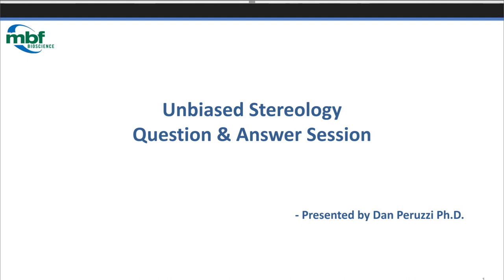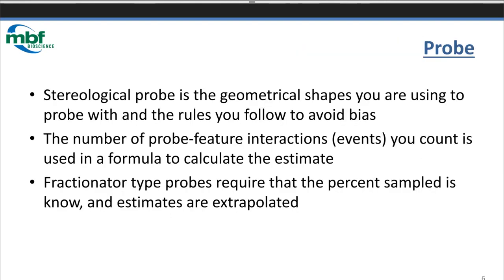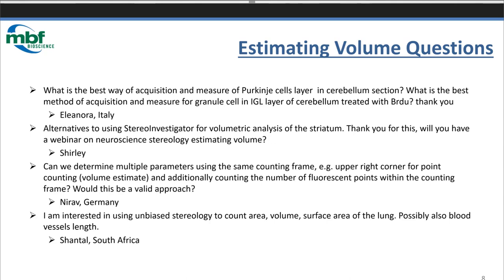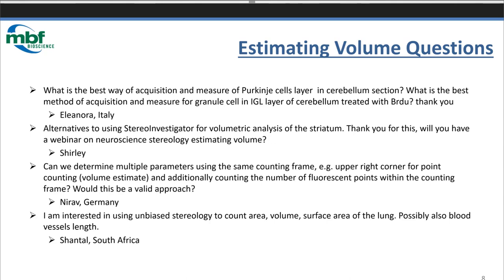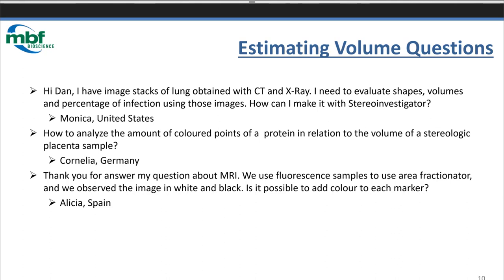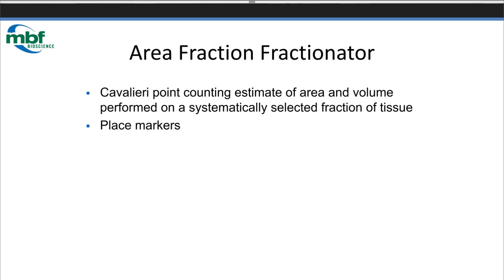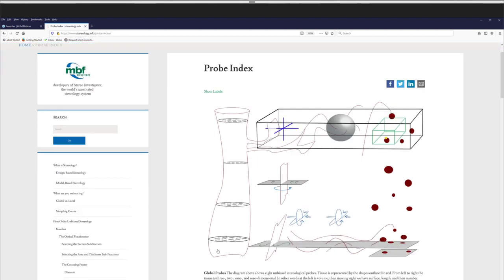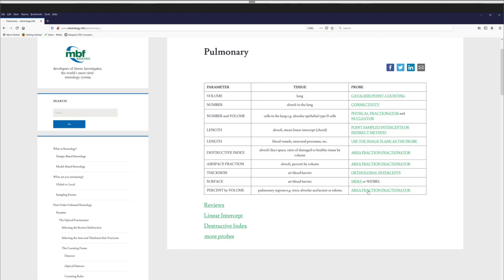Unbiased Stereology: Second Online Question and Answer Session with MBF Bioscience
Dr. Dan Peruzzi, stereology educator and staff scientist at MBF Bioscience, covers both theoretical and practical aspects regarding the use of unbiased stereology to quantify morphological parameters of tissue observed under a microscope or a slide scanner.
The topics for this webinar are estimating volume, estimating length, and considerations for using thin sections for estimates of morphological parameters in brain sections and pulmonary tissue.

To learn more about stereology and stereological techniques and practices please

0:00 - Intro
0:05 - Introduction to the Webinar
2:41 - Estimating Volume Questions
5:24 - Cavalieri Point-Counting Example
6:20 - More Estimating Volume Questions
9:38 - Stereology.info
13:11 - Area Fraction Fractionator Demonstration
23:35 - Taking Questions in Real Time (Question 1)
24:43 - Question 2
26:22 - Question 3
26:49 - Estimating Length Questions
29:44 - Stereology.info 2
31:51 - Space Balls
39:00 - Estimating Length Questions in Real Time (Question 1)
40:10 - Question 2
42:20 - Stereology with Thin Sections
43:38 - Stereology.info 3
51:13 - Stereo Investigator Desktop Example
55:50 - Wrapping up the Webinar
56:33 - Outro